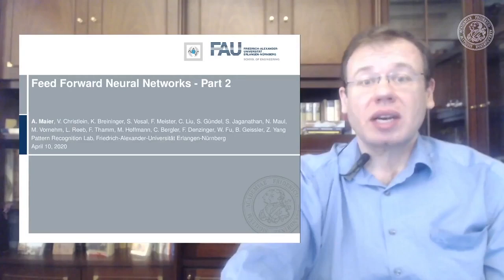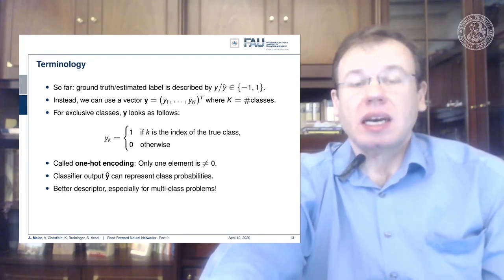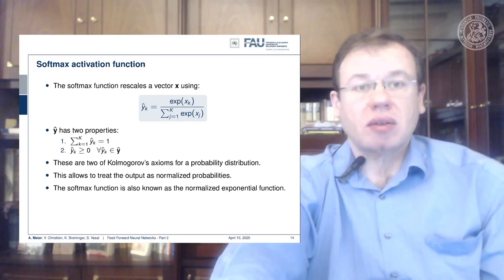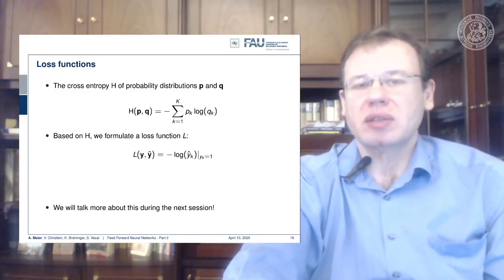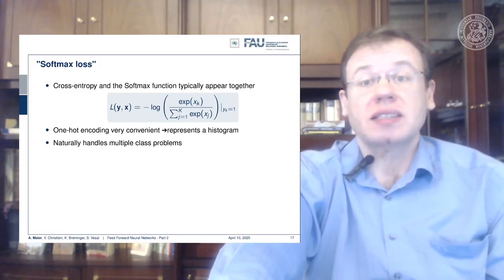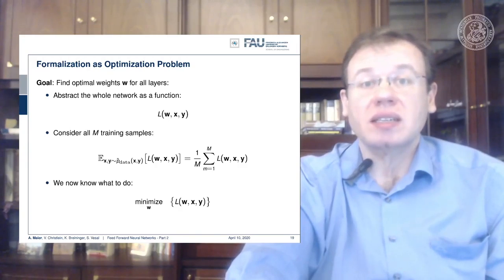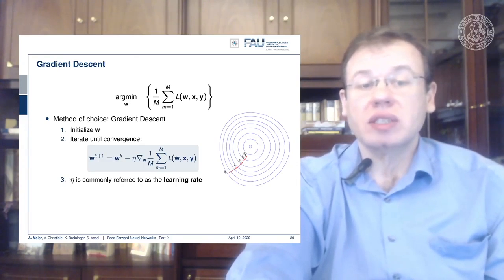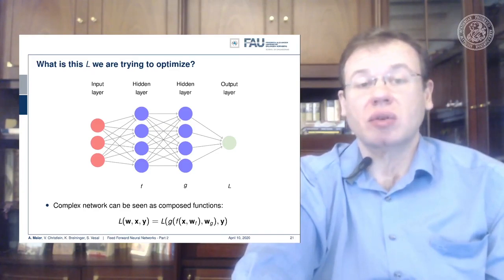FAU Deep Learning - Feedforward Networks (Part 2)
BTC ⇢ bc1q2r7eymlf20576alvcmryn28tgrvxqw5r30cmpu
ETH ⇢ 0x58c4bD4244686F3b4e636EfeBD159258A5513744
Doge ⇢ DSGNbzuS1s6x81ZSbSHHV5uGDxJXePeyKy